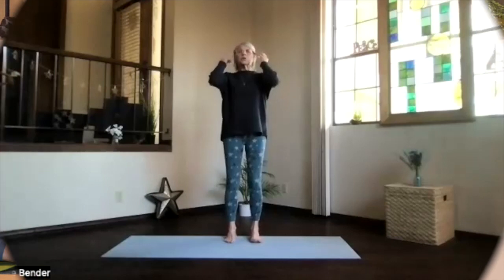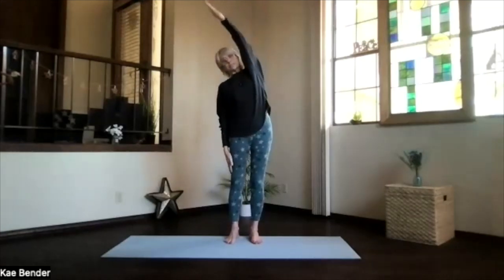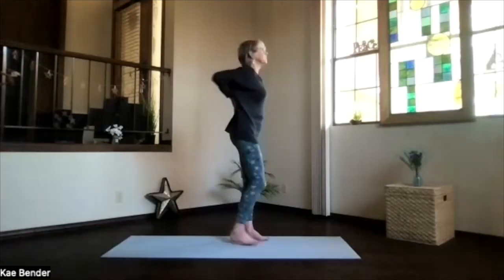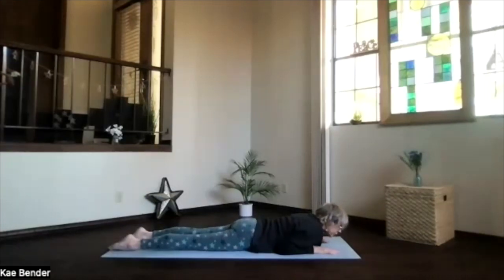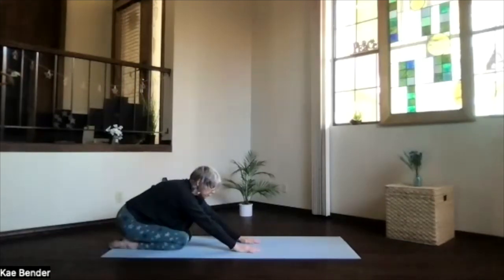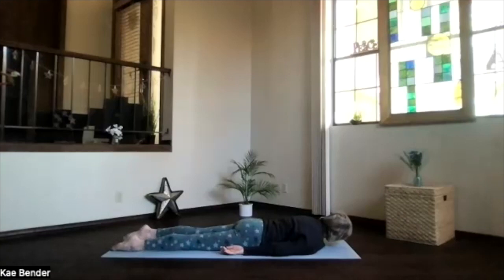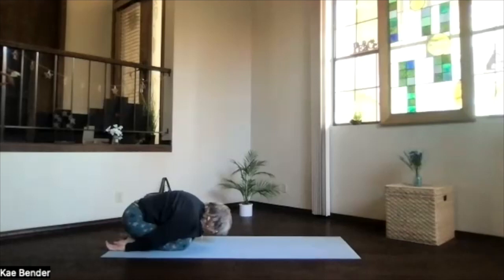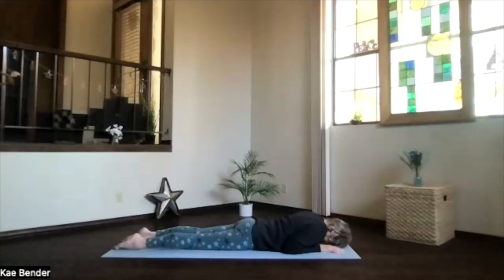Low Back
This session includes a sequence of practices that start from an upper body low Sphinx Cobra position and add increasingly challenging lower back strengthening movements with the legs. This sequence gradually becomes more stressing on the lower back muscles, so be very careful to only choose to do the practices that are right for YOUR body. You can always stick with the first or only partially move on to the more advanced movements. They strengthen the muscles of the lower back along the spine, but if your body is not ready for the added stress, they can be too much, so be careful to monitor yourself and only go as far as your body is willing.